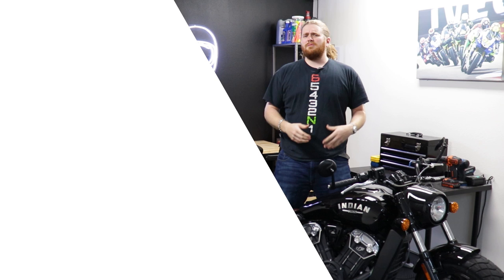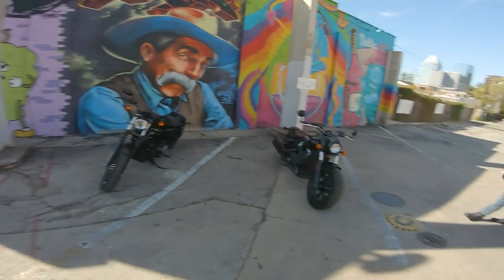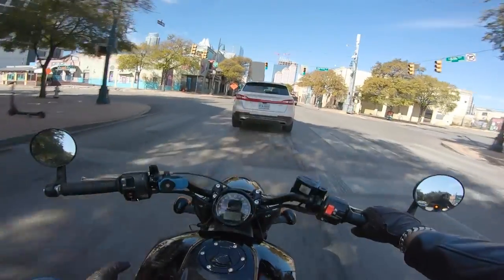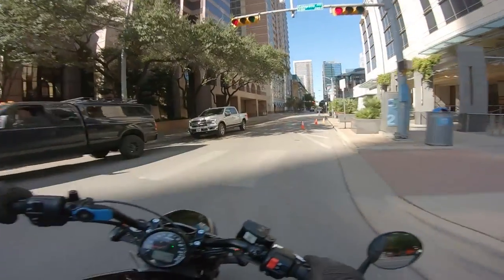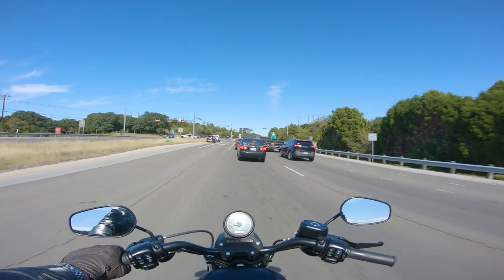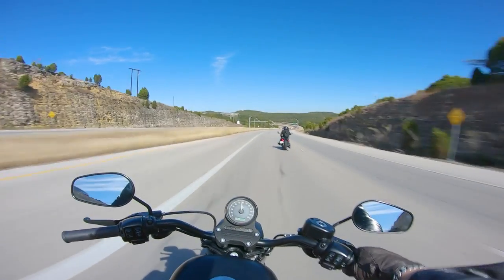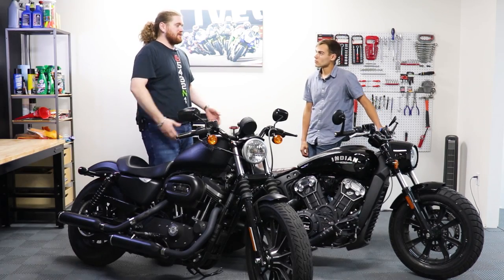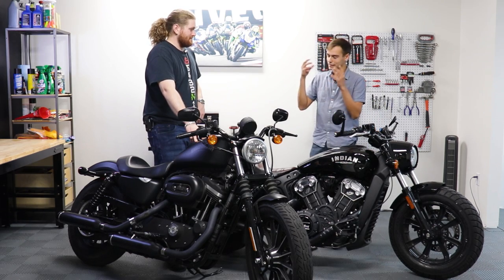American Cruiser Comparison! (Indian Scout vs. Harley Davidson Sportster 883)